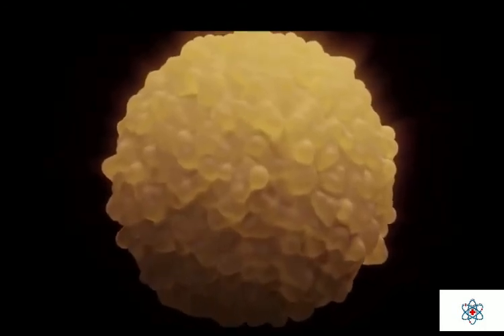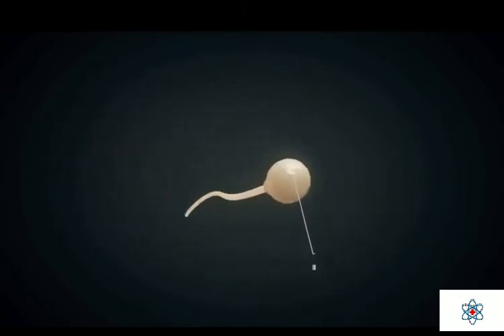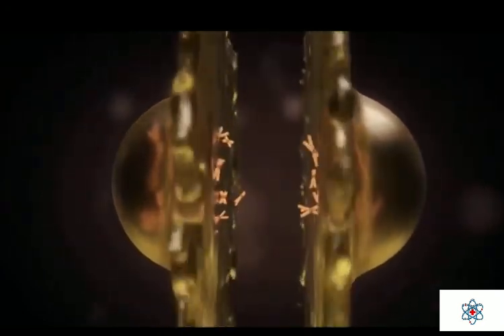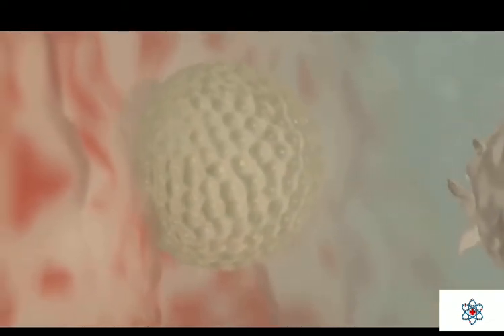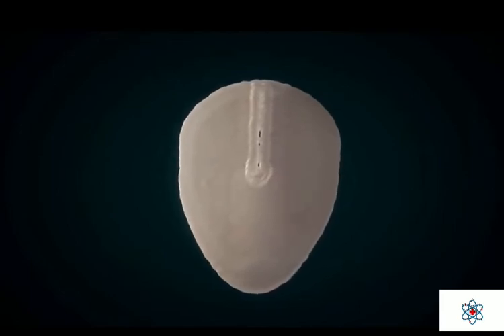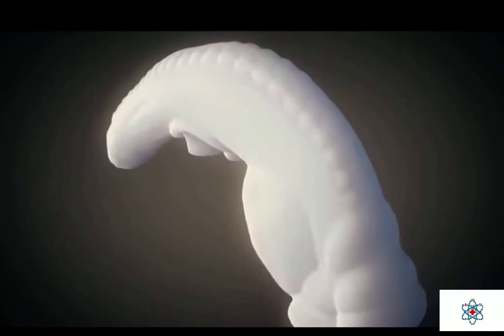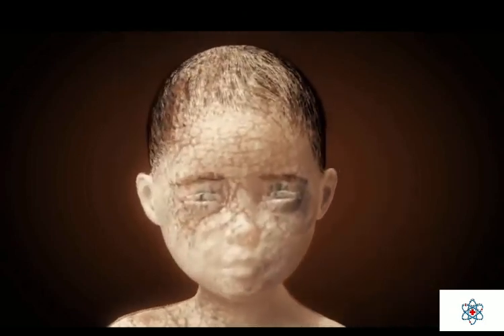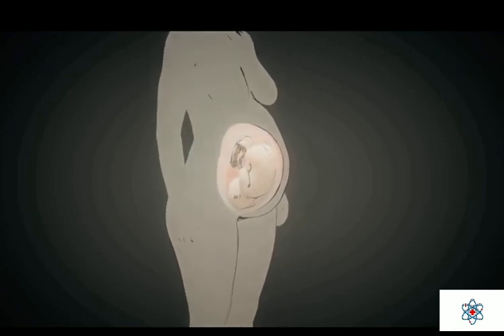How wonder born ? A complete procedure of pregnancy and baby growth